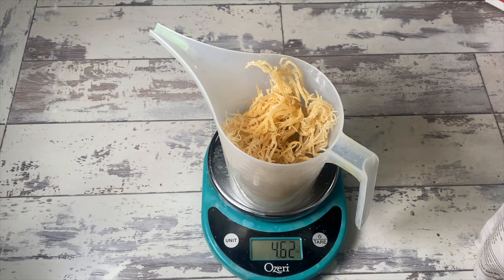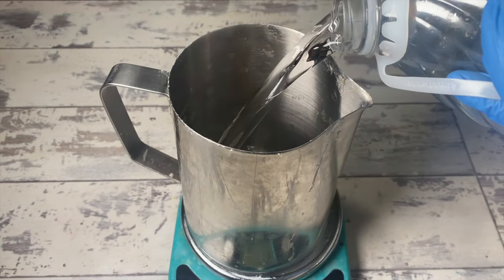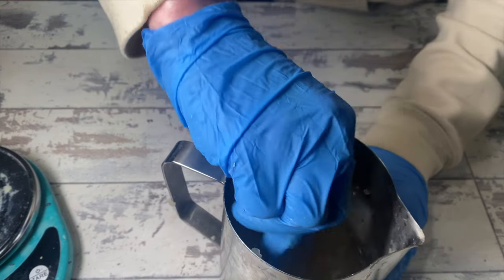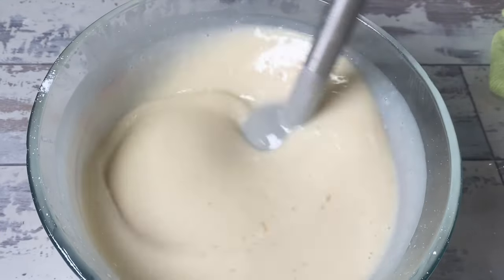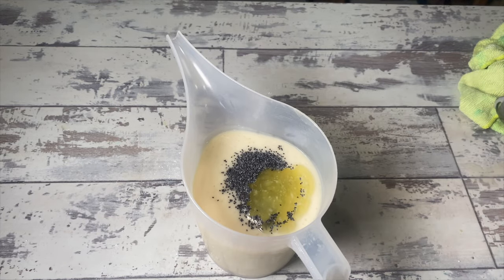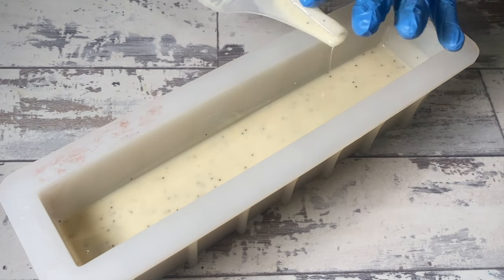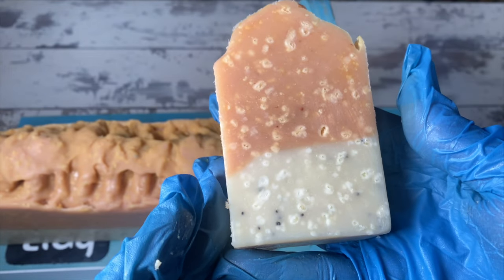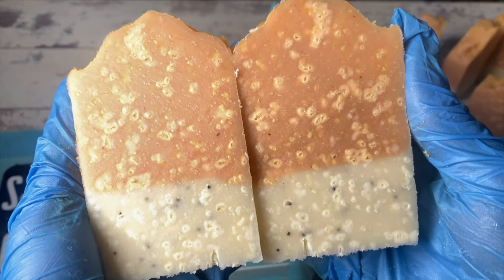How do we use sea moss in a soap recipe, anyway? Let's find out!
This journey has been a fun one already. If you find weeping soaps and lye pockets fun. Just kidding, it's not a lye pocket. It's applesauce.